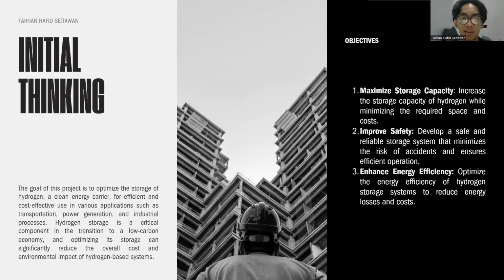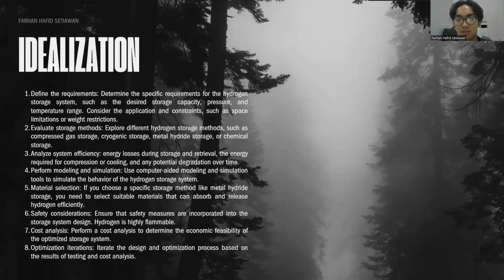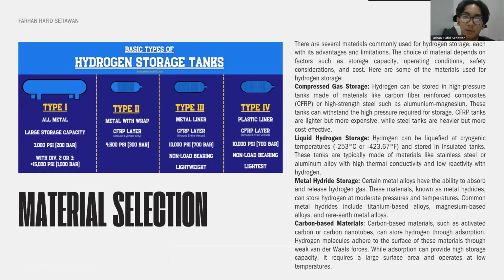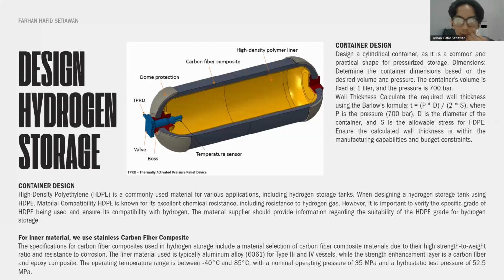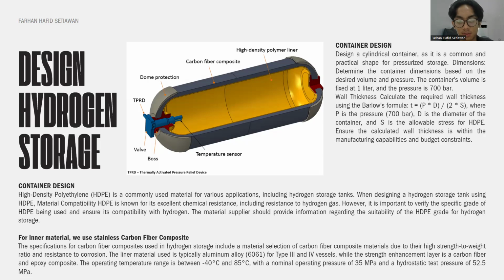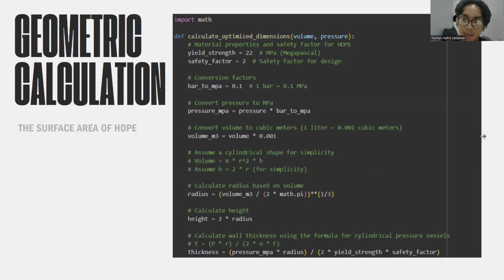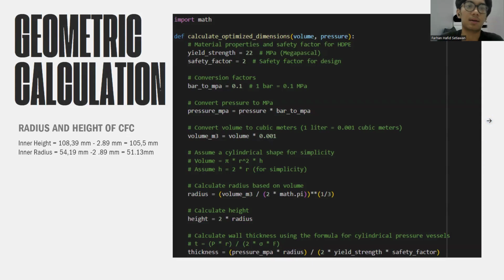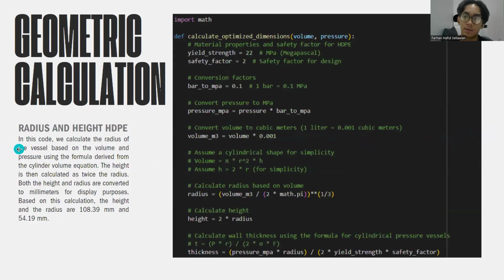OPTIMIZATION NUMERIC METHOD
Farhan Hafid Setiawan
Numeric Method - 03